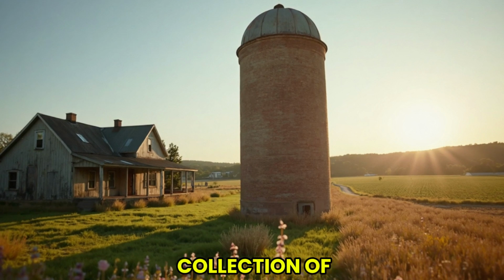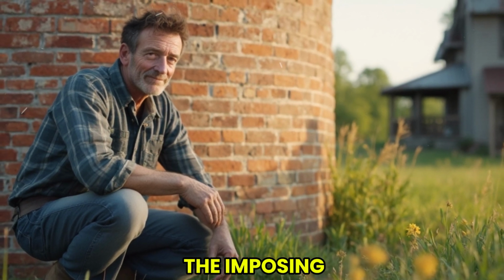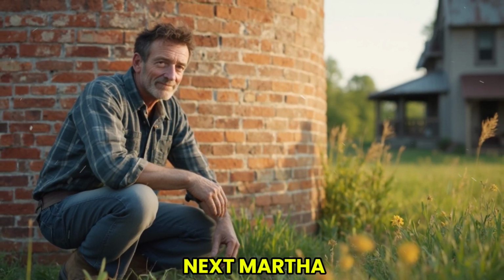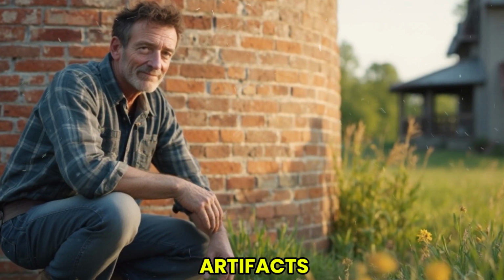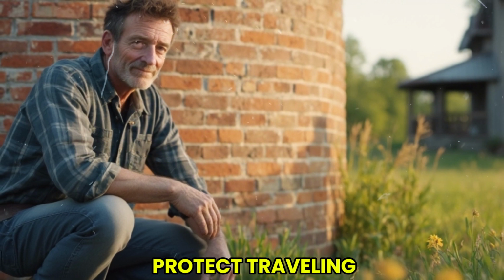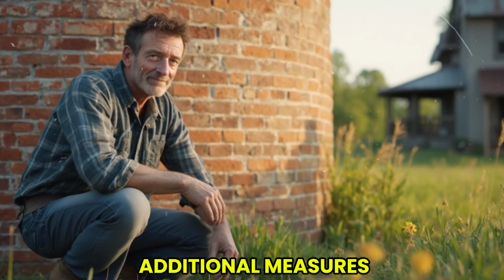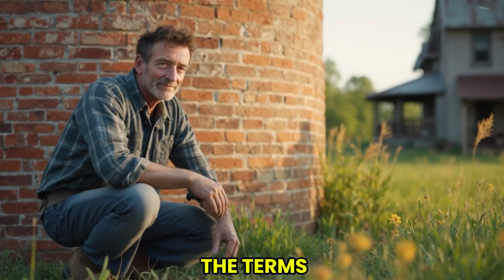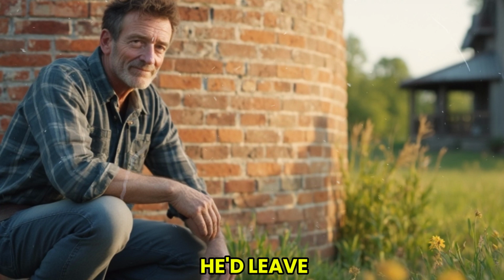Humble Farmer Restores Century-Old Silo, Uncovers Hidden Collection Worth Millions Inside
The astonishing collection of rare agricultural prototypes that Thomas Caldwell discovered beneath his family's century-old brick silo wouldn't just transform his modest Pennsylvania farm—it would uncover an American innovation legacy so significant that it would leave industrial historians and collectors worldwide scrambling to rewrite the textbooks on early 20th century mechanical engineering. What this humble third-generation farmer found hidden beneath decades of rust and forgotten memories wasn't just valuable in dollars and cents—though experts would later value the collection in the millions—it represented something far more precious: the lost innovations of America's agricultural golden age that history had somehow forgotten.

The Caldwell Farm had always been a modest operation compared to the industrial-scale agribusinesses gradually consuming the fertile Allegheny Valley. The imposing brick silo, built by Thomas's great-grandfather Jeremiah in 1918, had become a local landmark in Millfield—its weathered red bricks and rusted metal cap visible for miles across the rolling Pennsylvania countryside. At 62, Thomas had watched the agricultural landscape transform around him with a mixture of pragmatic adaptation and quiet resistance. As neighboring family farms surrendered one by one to corporate agriculture or residential developers, the Caldwell's 150 acres remained stubbornly independent, even as modern methods transformed farming beyond what Jeremiah could have recognized.

The silo itself had stood unused for nearly forty years, its massive cylindrical frame casting long afternoon shadows across fields that had once grown feed corn but now produced specialty organic crops for nearby urban markets. Local stories frequently mentioned Jeremiah Caldwell's peculiar obsession with the silo's construction, how he'd spent nearly a year gathering specialized materials from across the Mid-Atlantic and insisted on personally supervising every aspect of its assembly. The original construction plans had vanished decades ago, and the few surviving photographs from the period showed teams of laborers following Jeremiah's precise instructions, their expressions serious beneath caps and wide-brimmed hats typical of the post-WWI era.

What made the silo unique wasn't merely its impressive height or unusual construction methods—it was the inexplicable complexity of its internal structure that had puzzled the family for generations. Unlike standard grain silos of the period, the Caldwell silo featured unusual reinforced sections at its base, mysterious maintenance panels with elaborate latching mechanisms, and a foundation that seemed excessively substantial for a simple grain storage facility. The few contractors who'd examined it over the decades often remarked on its strange internal layout, with sealed compartments and access points that appeared to have no practical agricultural purpose.

Thomas's father Harold had always dismissed these peculiarities as his grandfather's engineering eccentricities—Jeremiah had reportedly been somewhat of a local inventor himself—but recent events would soon cast these architectural oddities in an entirely new light. The decision to renovate the silo came in September 2023, not from historical interest but practical necessity. A severe windstorm had damaged the metal cap, and county inspectors had declared the structure potentially unsafe, giving Thomas six months to either repair or demolish this piece of family history.

Using modern ground-scanning equipment borrowed from Daniel's friend at the Pennsylvania State Agricultural University, Thomas detected unusual structural anomalies deep within the silo's foundation. The imaging revealed what appeared to be a large void beneath the concrete floor—a chamber or room that appeared on no existing plans or family records. The scans showed dense metal objects scattered throughout this hidden space, their precise shapes indistinguishable but their presence undeniable.

What truly captured Thomas's attention, however, was the discovery of a leather portfolio found while clearing out an old steamer trunk in the farmhouse attic. The portfolio contained detailed notes and technical drawings in Jeremiah's meticulous handwriting. Most intriguing were recurring references to "The Heritage Collection" and cryptic mentions of "preserving American ingenuity for future generations when the time is right." Several pages appeared to have been deliberately removed, leaving tantalizing fragments of what seemed to be correspondence with prominent industrial figures of the early 20th century.